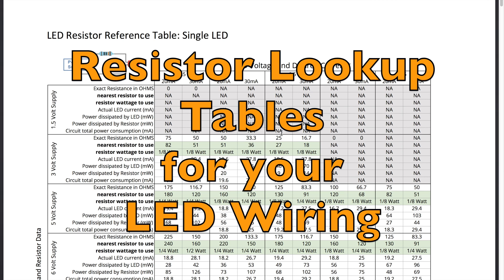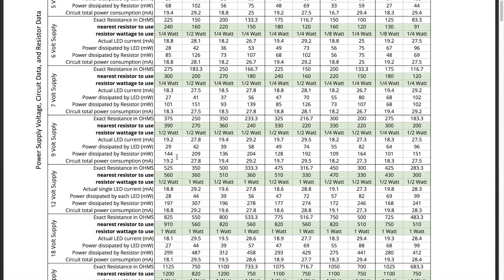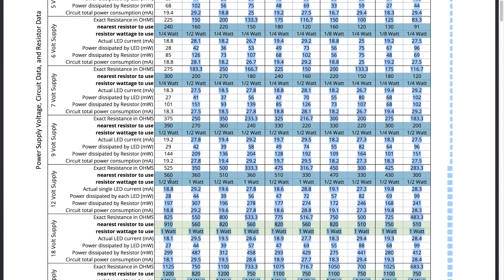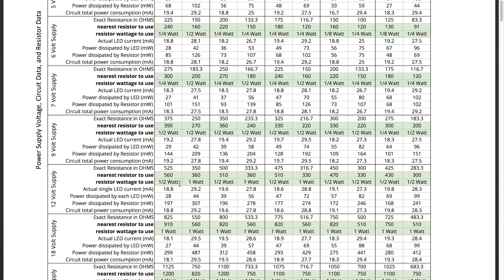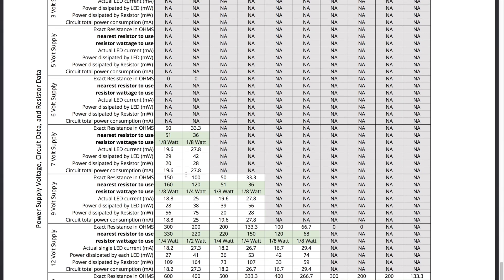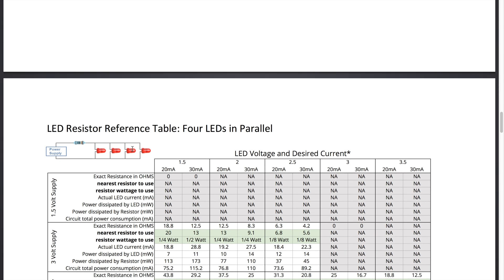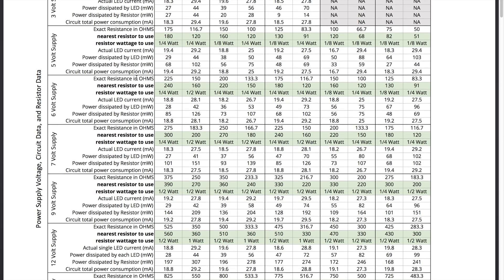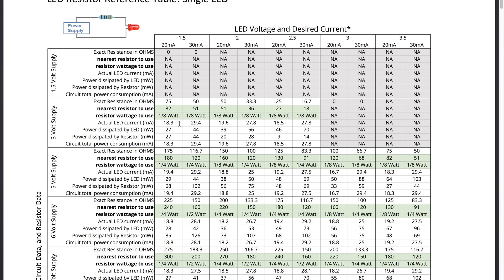Resistors for LED Wiring Followup and Free Download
I created an Excel spreadsheet and PDF reference file for looking up what resistor to use for different combinations of power supplies and LEDs. You can download the PDF file I show in the video here:
The download is free but I would appreciate your subscribtion to this channel.

Here are common resistors used with 1.5v LEDs with a 12 volt power supply.
both will work, the 1/2 watt resistors will stay cooler, however.